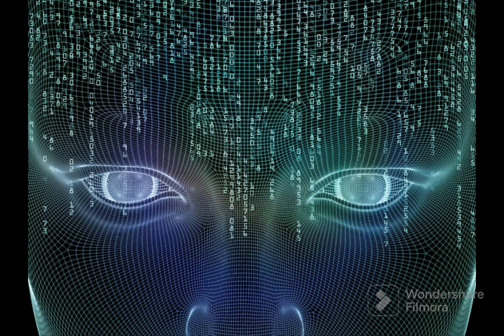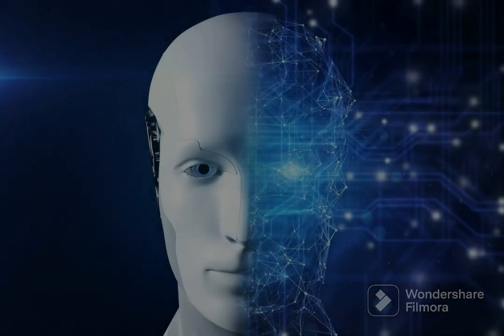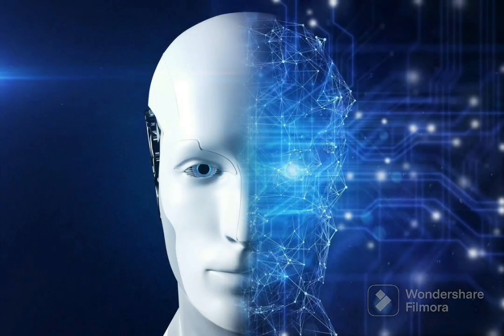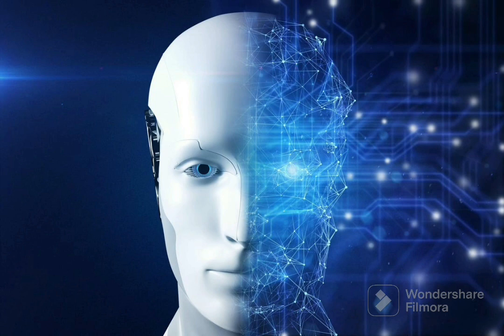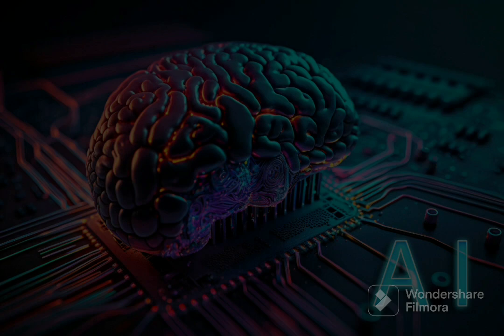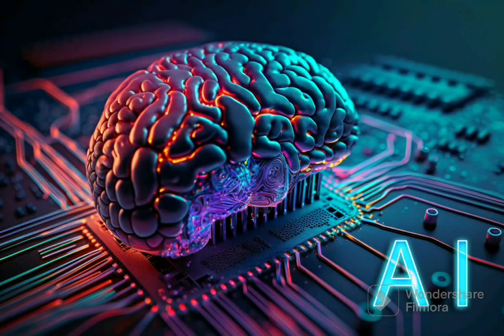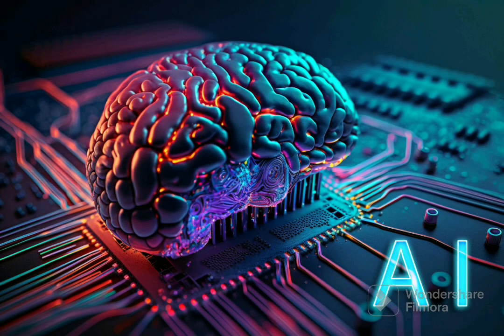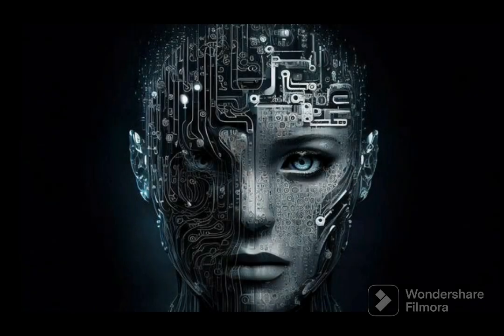Information about artificial intelligence🤗🤗🤗🔥🔥🔥|PHD World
Information about artificial intelligence
artificial intelligence